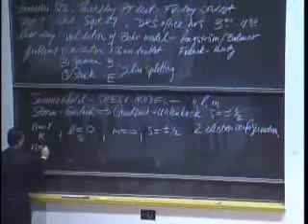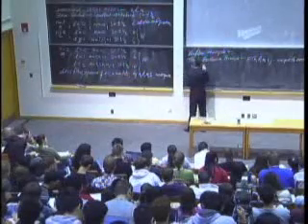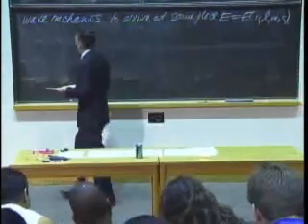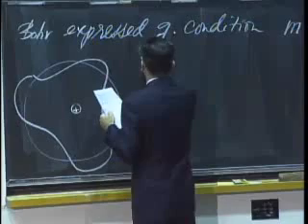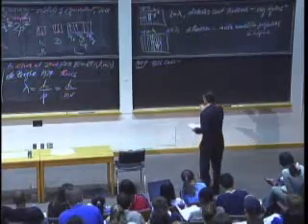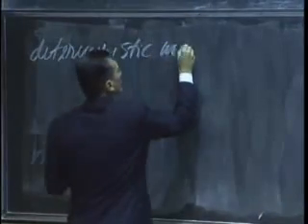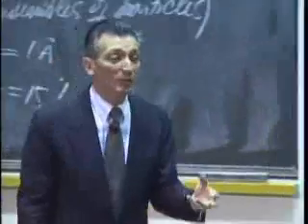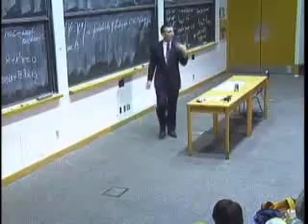Lec 6 | MIT 3.091 Introduction to Solid State Chemistry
De Broglie, Heisenberg, and Schrödinger; The Aufbau Principle, Pauli Exclusion Principle, and Hund's Rules; Photoelectron Spectroscopy; Average Valence Electron Energy